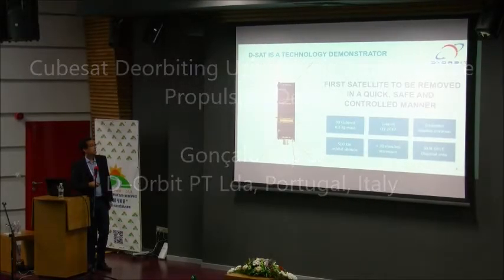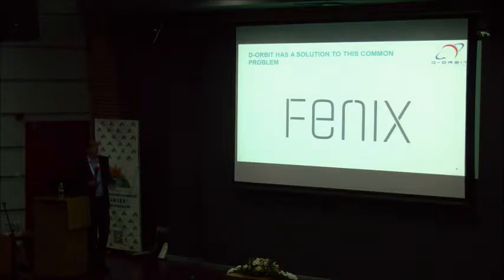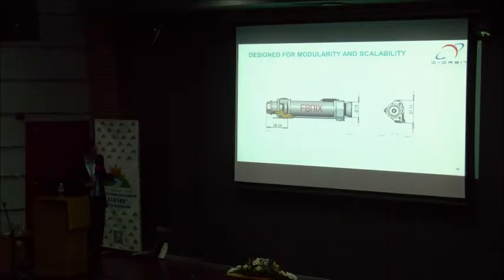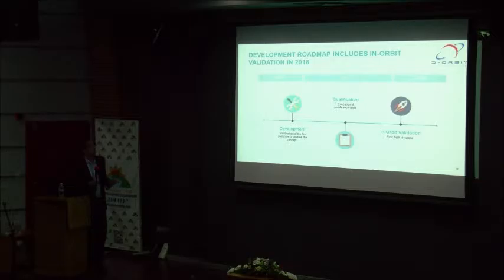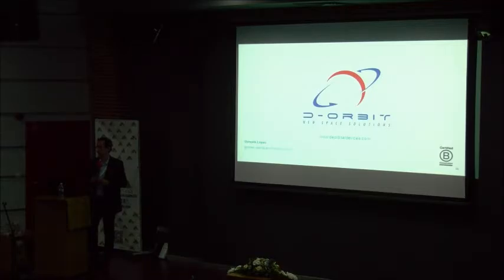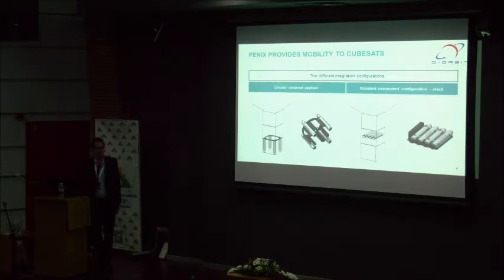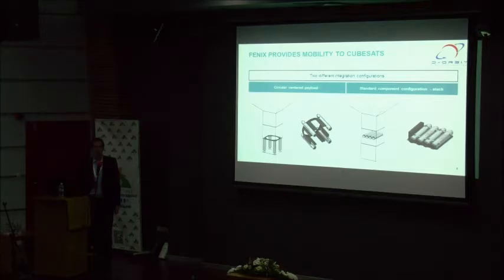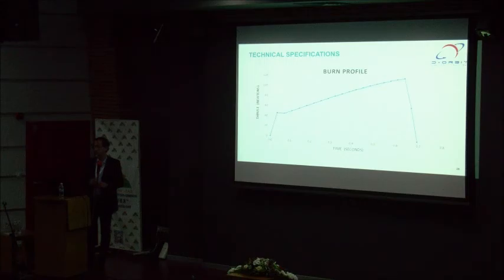[DDC] D–Orbit PT Lda, Portugal, Italy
Cubesat Deorbiting Using Fenix Multipurpose Propulsion Device

Gonçalo Lopes
D–Orbit PT Lda, Portugal, Italy